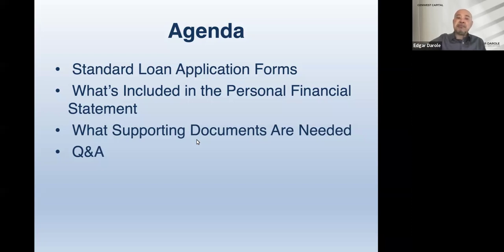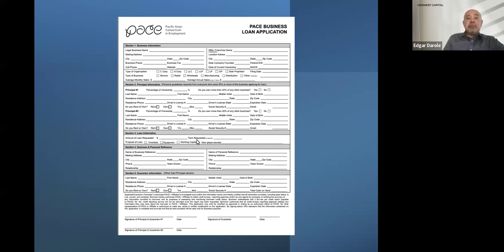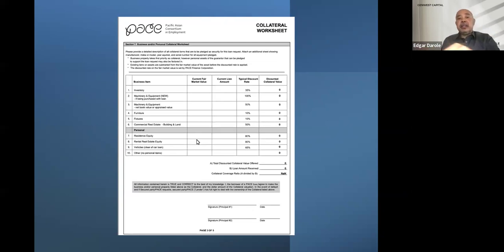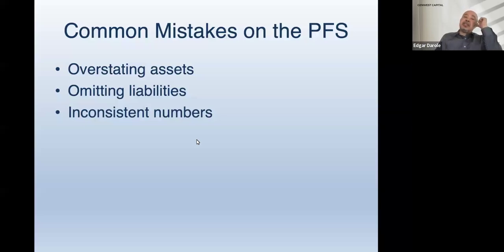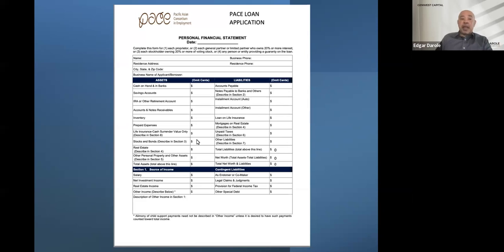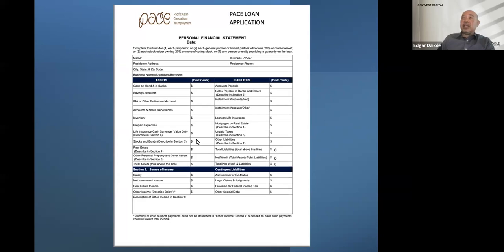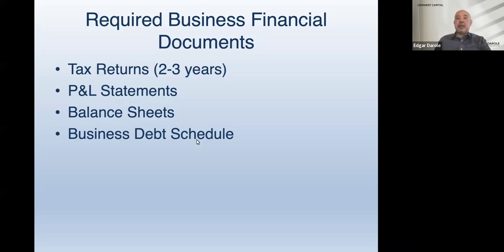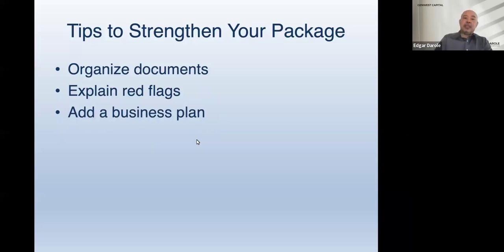Mo’ Money Fewer Problems: The Inside Scoop on Business Loans by Genwest Capital Advisors (4 of 4)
Topic: Business Loan Application Forms and Package Explained

This PACE Business webinar was hosted on May 1, 2025. You may register for upcoming workshops and webinars

Visit our E-Library webpage and register for on-demand webinars about business development, marketing and technology, access to capital, entrepreneurship, and procurement

PACE Business Development Center operates two BusinessSource Centers - Pico-Union & Hollywood in the City of Los Angeles. We provide quality services, including 1-on-1 business counseling, business development training, workshops, access to low-interest small business loans, and assistance to government contracting that help build successful businesses and promote asset accumulation. We welcome all aspiring entrepreneurs and established companies to use our services.

Since our founding in 1975, PACE has been recognized as a leader in addressing poverty and economic inequity within the low-income, ethnic and immigrant communities of LA County.

Our Mission

PACE Business Development Center is a local, non-profit organization that aims to advance the wealth of our communities. We give individuals the tools to develop sustainable businesses and successfully manage their personal finances.

Our Philosophy

"Be a partner of choice by providing the tools and resources that help businesses thrive so that they create lasting impact in our community."

The PACE Business Development Center (BDC) provides no-cost advising services and low-cost educational programs to entrepreneurs looking to start or grow their small business.  PACE BDC business advisors work with entrepreneurs in one-to-one sessions in the areas of management, marketing, sales, finance, accounting, and other disciplines required for small business growth, expansion, and innovation.